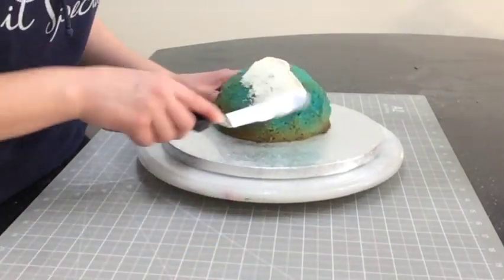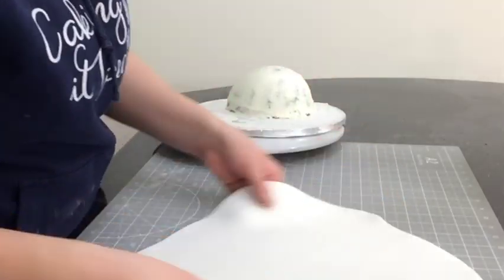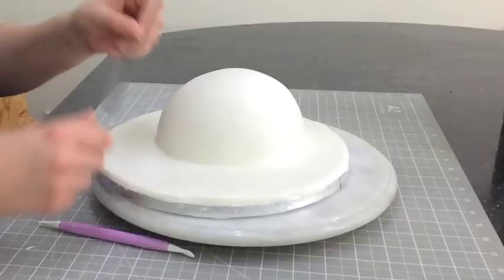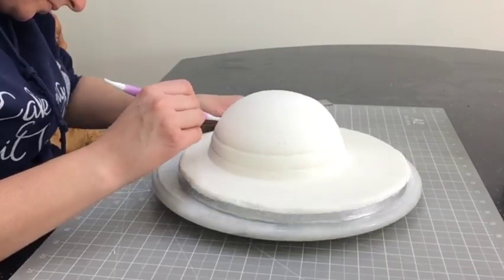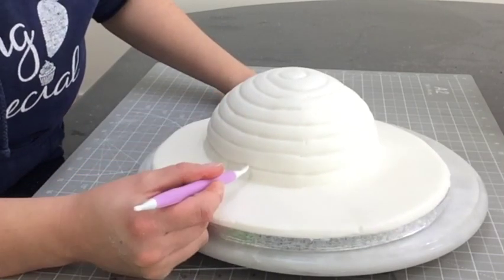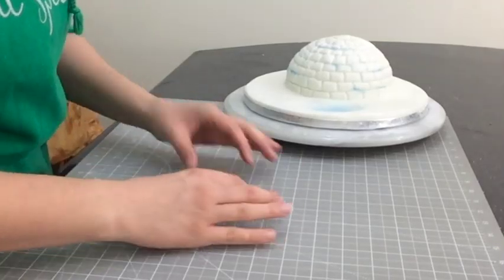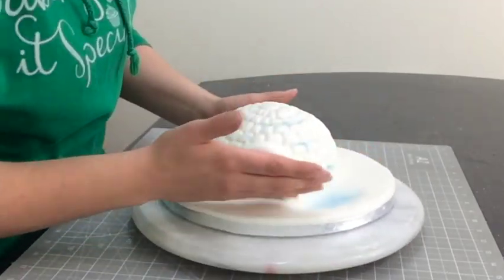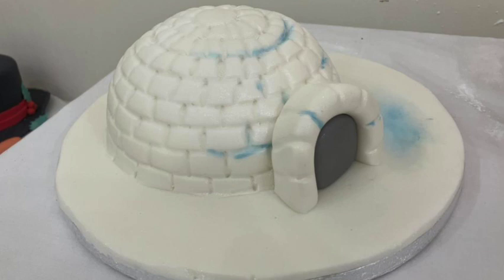Igloo Cake. Day 12 Of Caking It Specials Advent Calendar.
Half way through the Caking It Special advent calendar.
It seems to be going so fast!
Are you enjoying my tutorial a day advent calendar? please do let me know.
Make sure you come back tomorrow for Day 13 and a brand new tutorial.